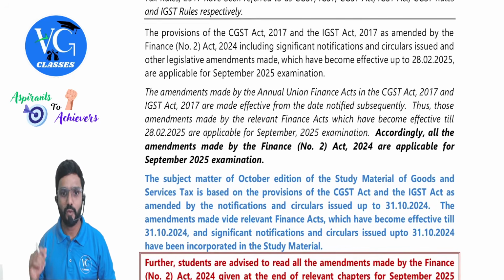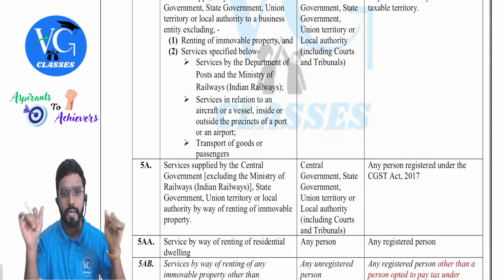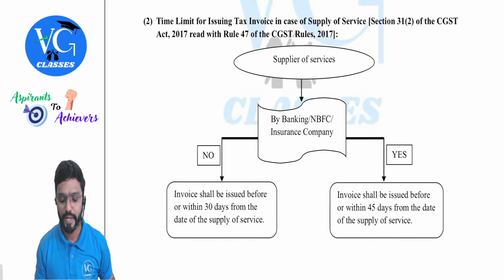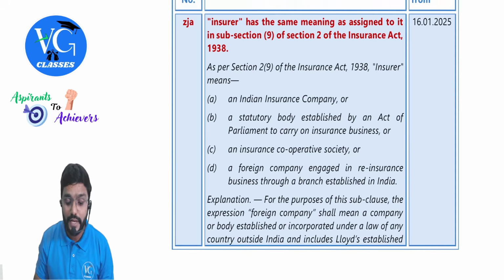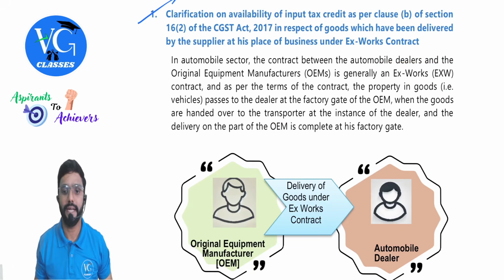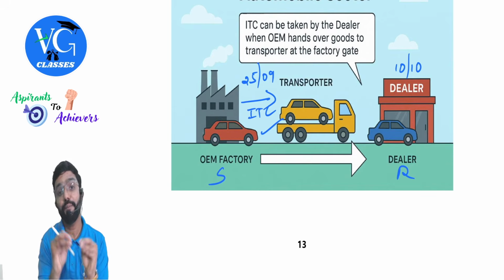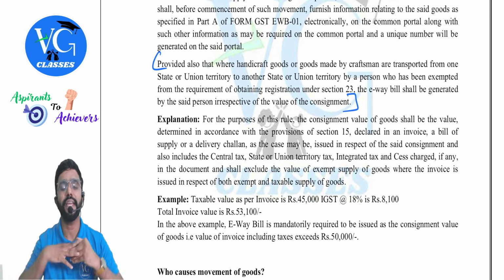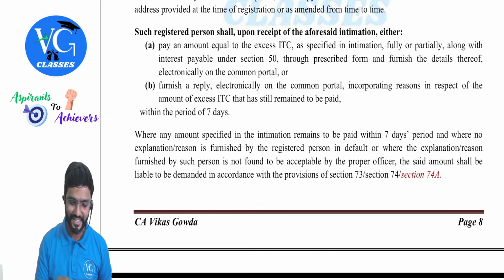GST Amendments for Sep 2025 Exams from Statutory Update | Indirect Tax | Important | CA Intermediate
Topic Covered: GST (Indirect Tax) Amendments for September'2025 Exams from Statutory Update in English explained by CA Vikas Gowda.
Subject: Indirect Tax- GST (Paper 3B).